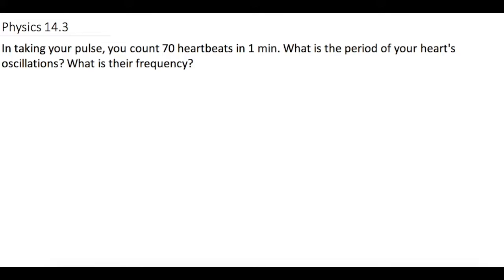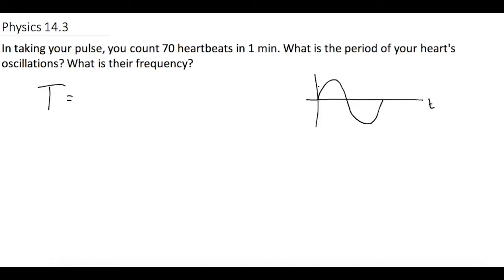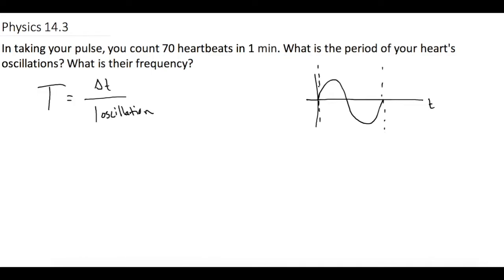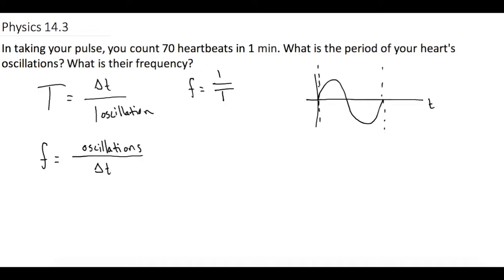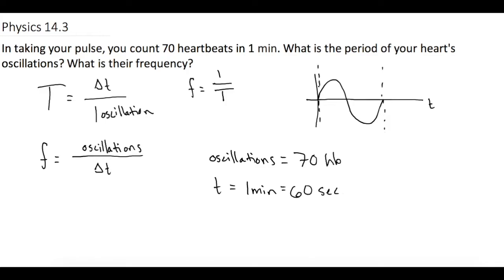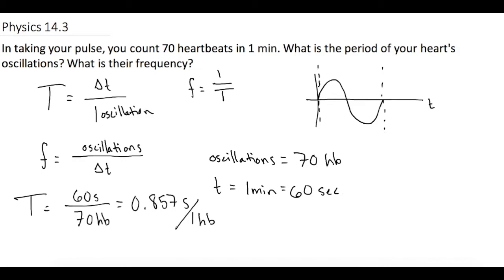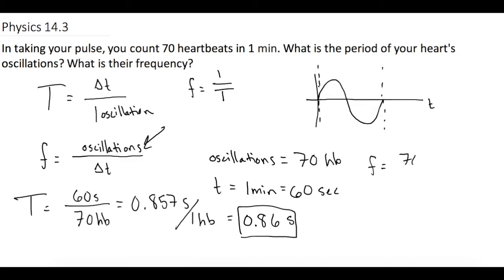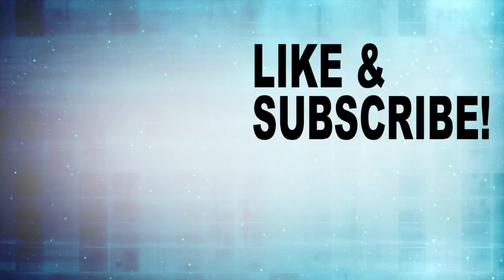Mastering Physics Solution In taking your pulse, you count 70 heartbeats in 1 min. What is the perio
Mastering Physics Video Solution In taking your pulse, you count 70 heartbeats in 1 min. What is the period of your heart's oscillations? What is their frequency?

In this oscillations problem we cover how to calculate the period of your heart and the frequency.